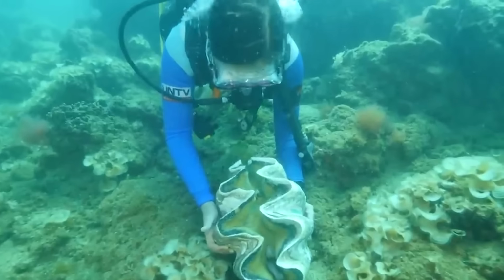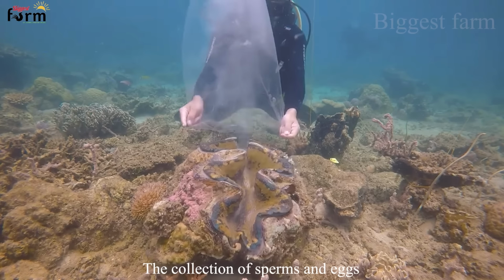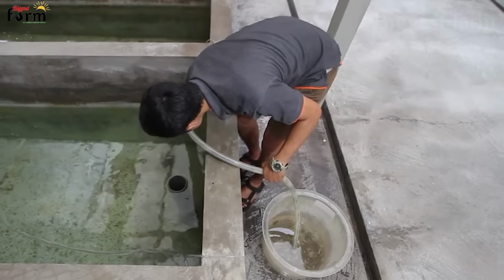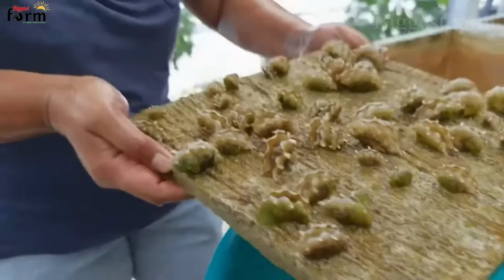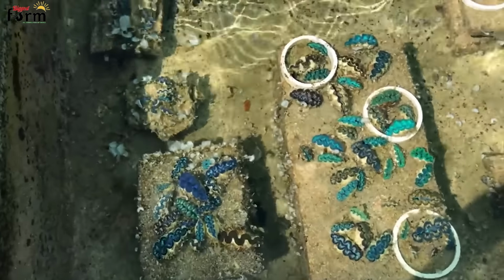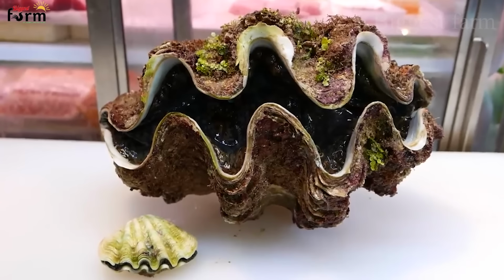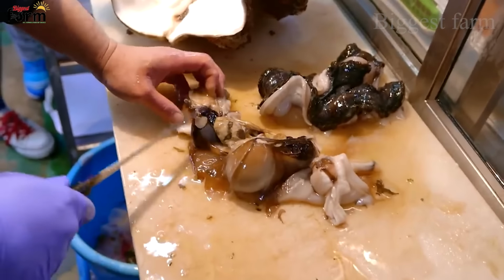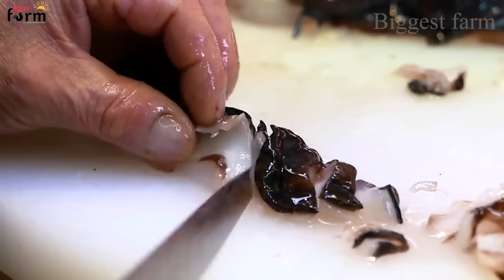Harvest Giant Clam - Tridacna gigas - Fishermen Harvest Millions of Giant Clams This Way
Have you ever seen these giant giant clams? At first glance, they look very much like coral reefs on the seabed, but in fact these are giant giant clams that can reach a weight of up to 500kg. So are these giant clams considered seafood or not and how do people harvest them? We invite you to explore with us in today's video.
Giant clams, true to their name, we can easily recognize them by their very large size, can be up to 1.3 meters long, with an average weight of more than 250kg. They are slow-growing, long-lived creatures and the world's largest living bivalve. They are found in tropical waters of the Indian and Pacific Oceans.

Biggest Farm : Discover all about agriculture in the world

license on condition that all copies and redistributions are fully credited in the description.